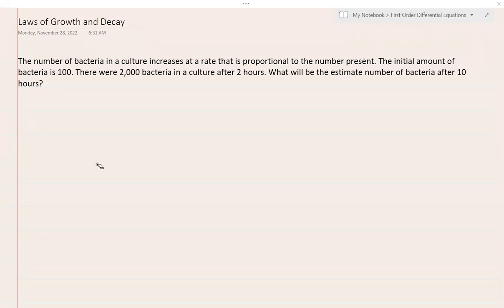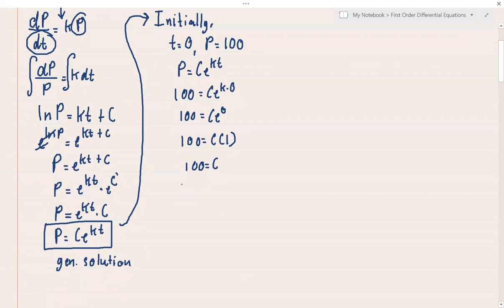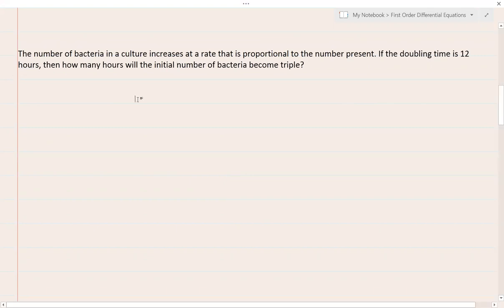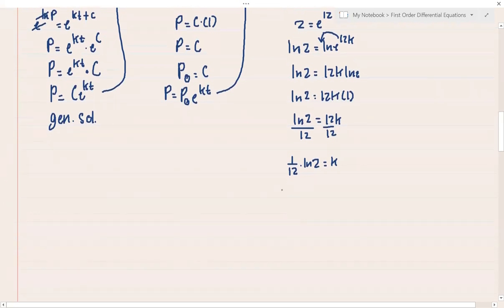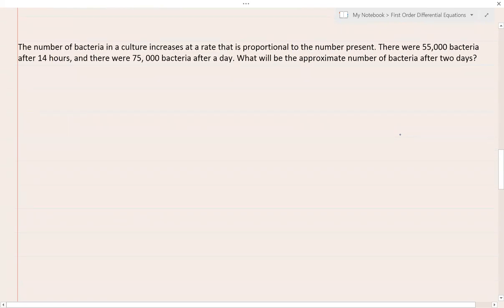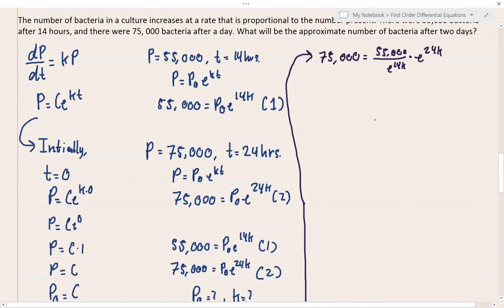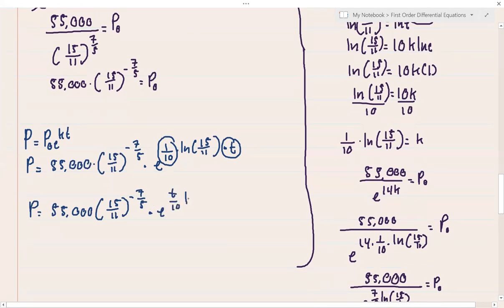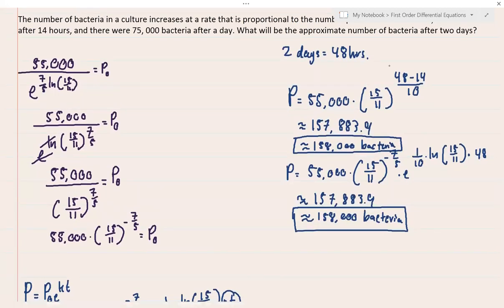Laws of Growth and Decay: Application of First Order Differential Equation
This is an application of first order differential equation about increasing or decreasing the population.